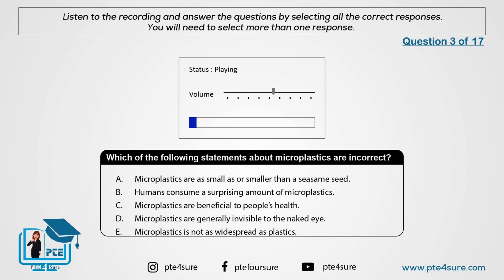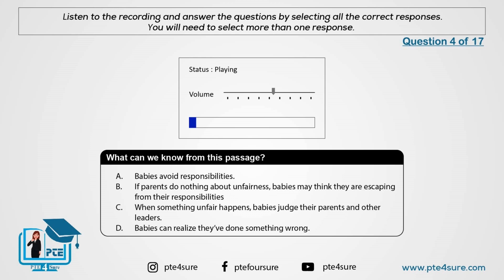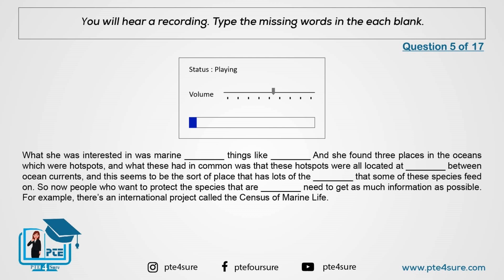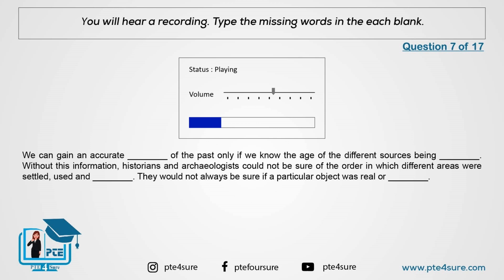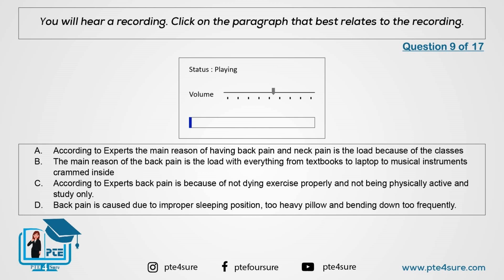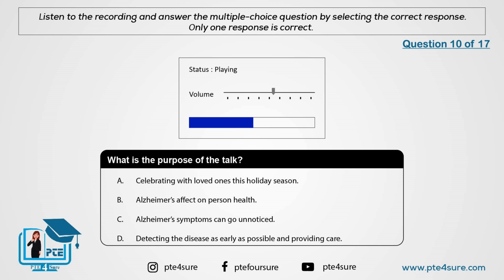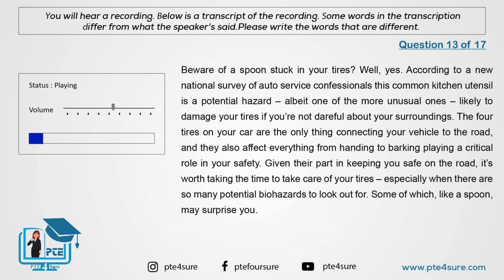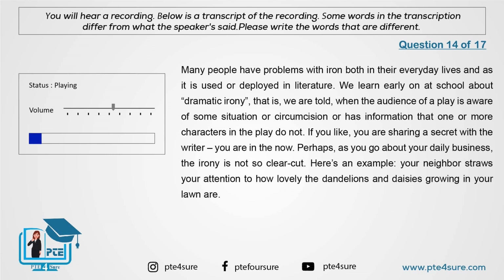PTE Listening Mock Test| PTE LMT July 2023| PTE Most Predictions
Hey!

We are PTE4Sure. We are here to help with training and tips to successfully crack PTE Exam. We are providing Regular updates for study materials.